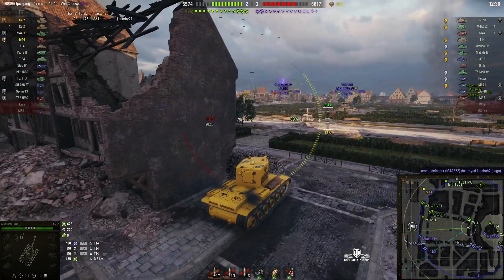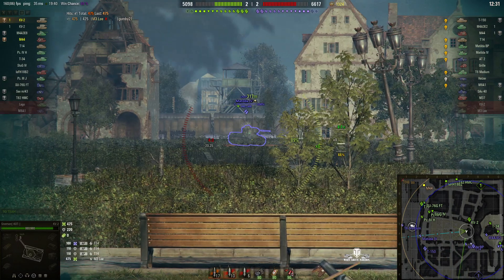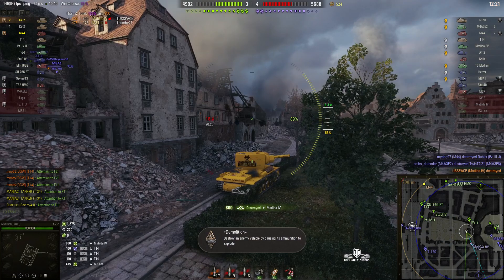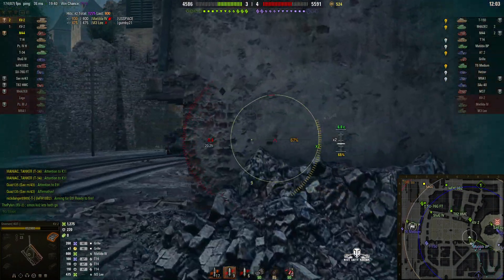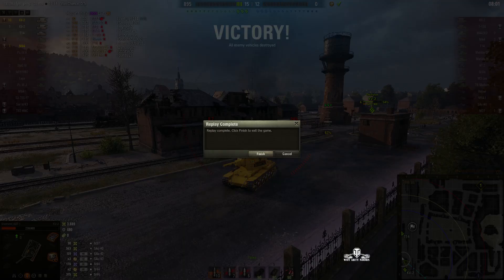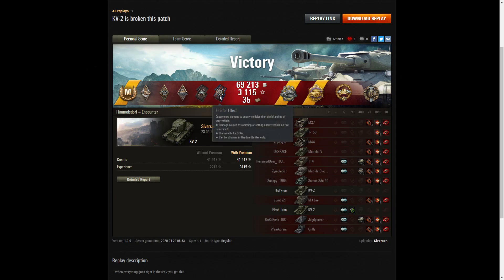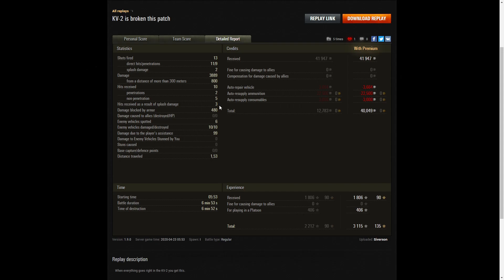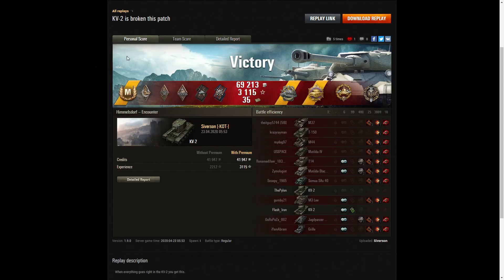Derp Coronavirus - KV-2 - Ace Tanker, Dumitru's, Pool's, High Caliber & Top Gun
This replay is from 23 April 2020 on Himmelsdorf Encounter. The player, Siverson [-KOT-] in the KV-2 was awarded an Ace Tanker, Dumitru's Medal, Pool's Medal, High Caliber and Top Gun.

If you would like to put the Coronavirus skin on your KV-2, you can download the zip file from this location
Extract the vehicles folder (within the zip file) into the client folder (the one with the number) within the res_mods folder within the root of your game directory.